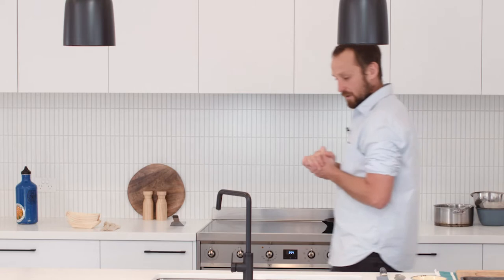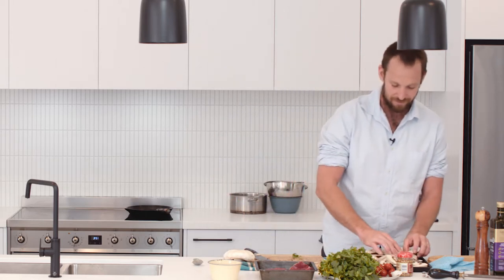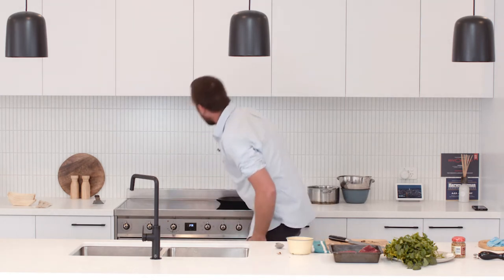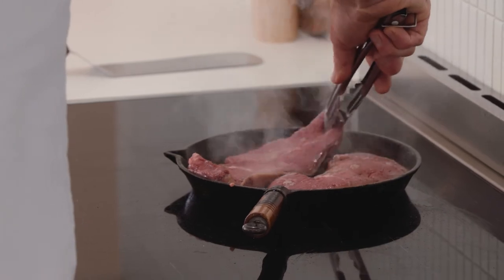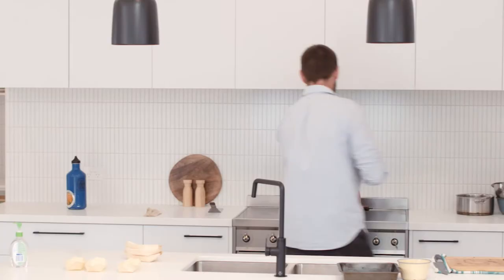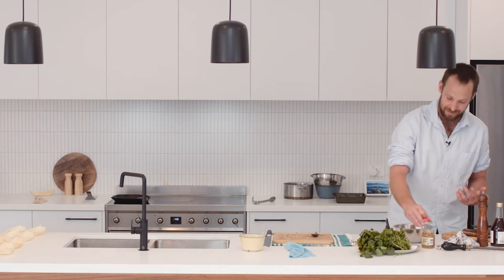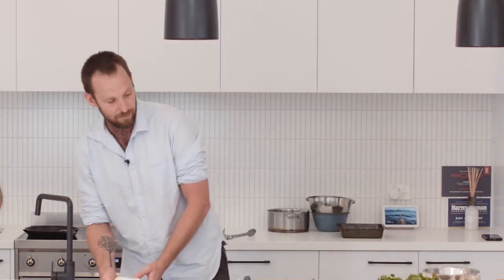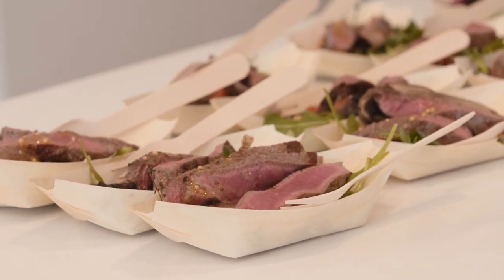Paul West Masterclass - Episode 2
Join Paul West at the Ginninderry Display Village for the second in his series of Masterclasses.

On the menu this week, Rump Steak and Mushroom Salad.